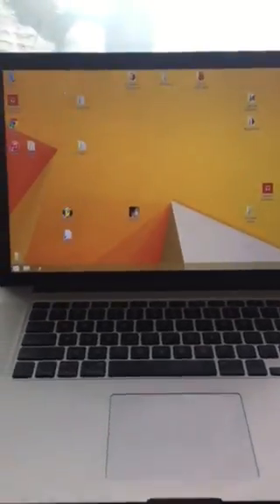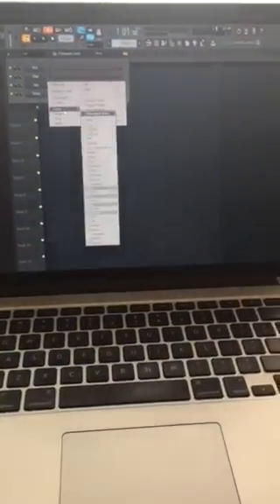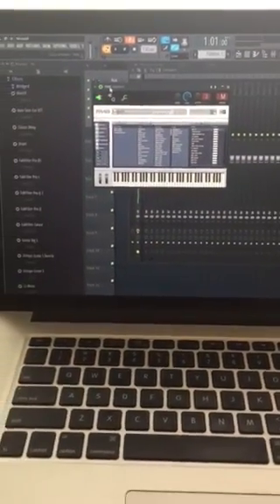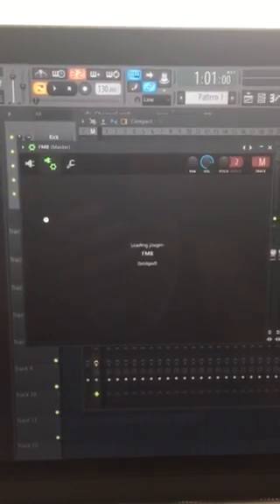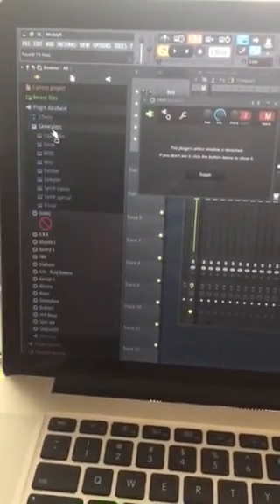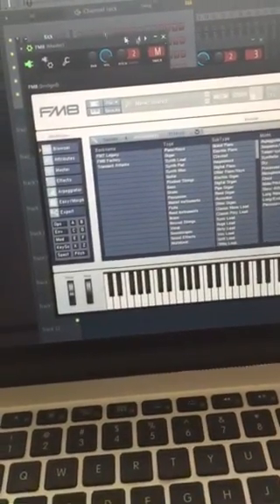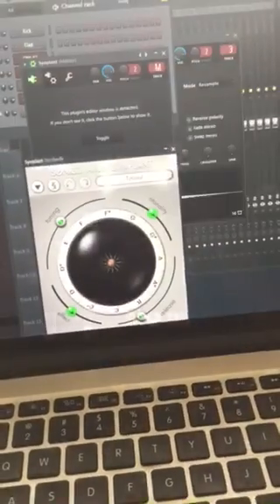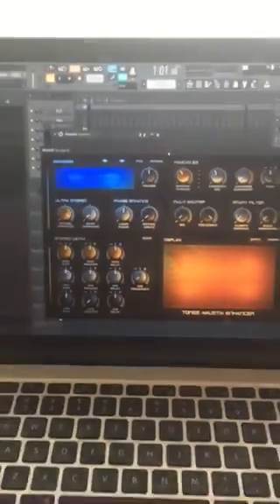FL STUDIO 12 VST PLUGINS TOO SMALL (FIXED)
This was the only quick fix I could find, hope it helps. If anyone has a better means of fixing this issue please let me know!